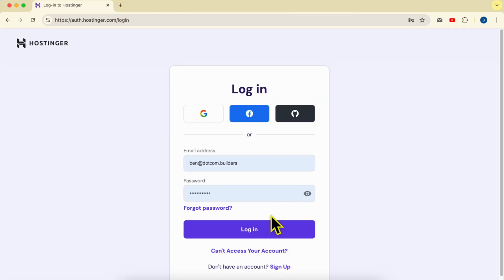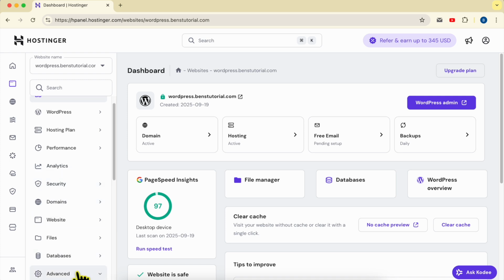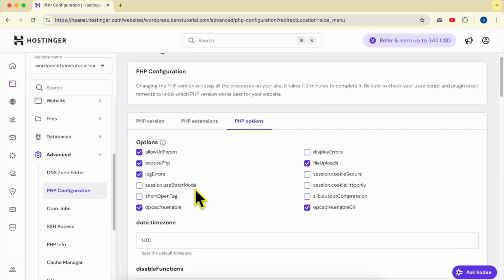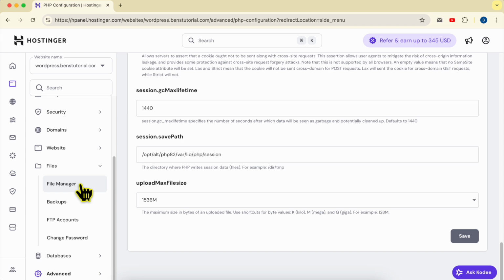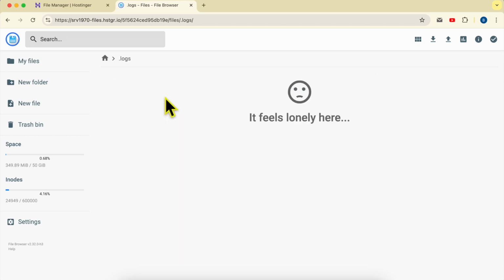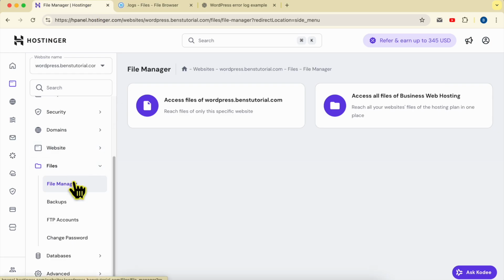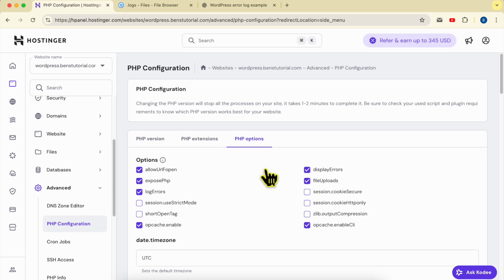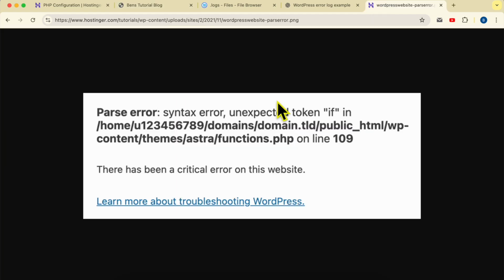How To Check Your WordPress Error Logs In Hostinger | WordPress Error Log Tutorial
Learn how to check WordPress error logs in Hostinger quickly and easily. In this tutorial, I will show you step by step how to access your WordPress errors log in Hostinger, configure PHP error logging, and even display errors directly on your website. This video on how to check WordPress error logs in Hostinger will guide you through logging in to your Hostinger account, navigating to your WordPress dashboard, configuring PHP options, and locating your WordPress error log file.

If you want to learn how to check WordPress error logs in Hostinger, manage PHP errors, and troubleshoot your WordPress website efficiently, this tutorial is perfect for you. We also cover tips on displaying WordPress errors directly on your website for easier debugging.

For more in-depth tutorials, get my full Hostinger web hosting course for free